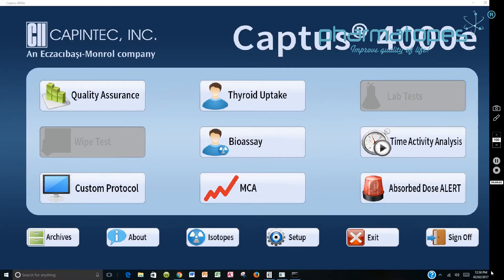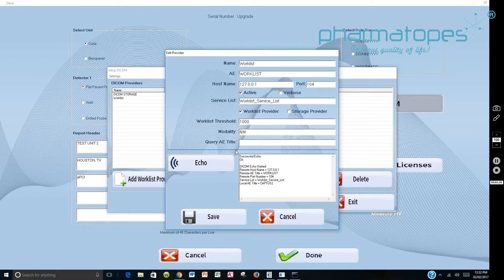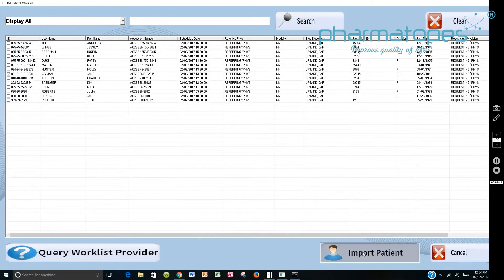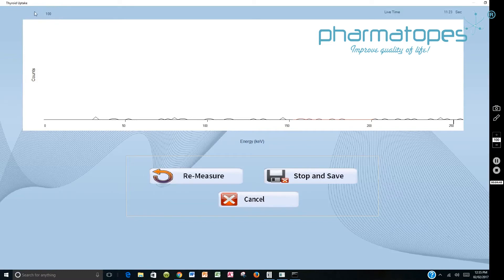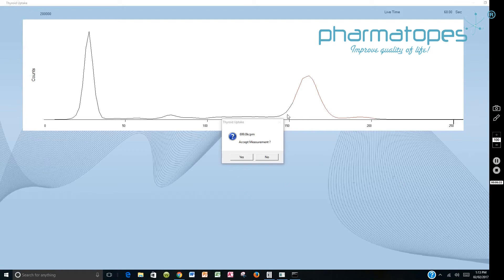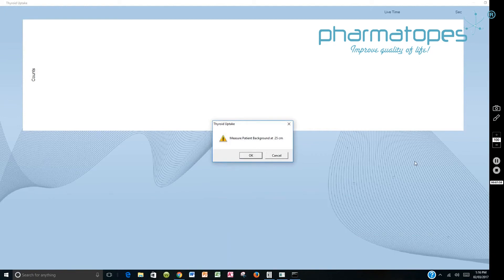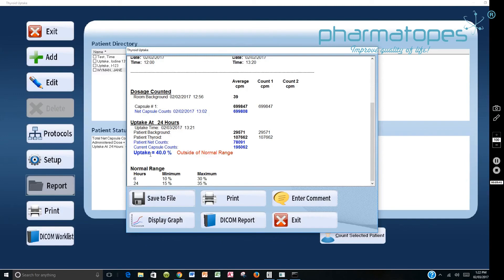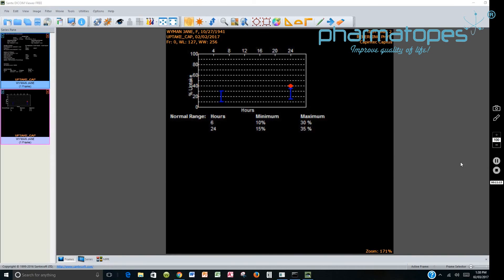Hướng dẫn sử dụng Captus 4000e - Phần 3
Hướng dẫn sử dụng Captus 4000e:
+Cài đặt giao diện DICOM